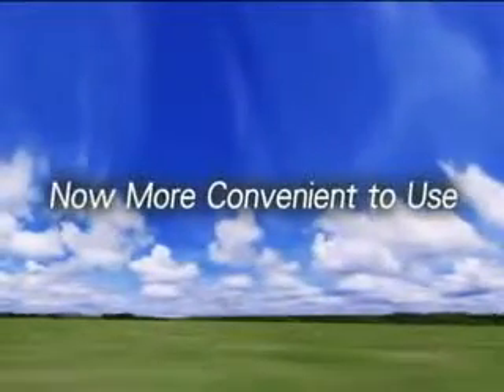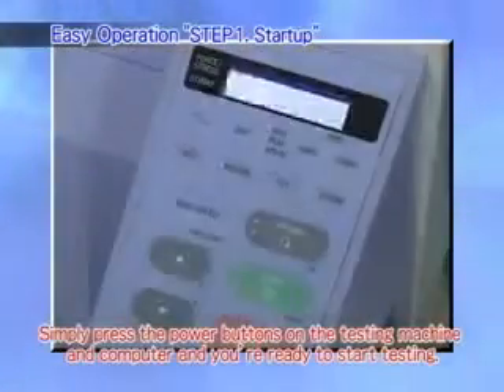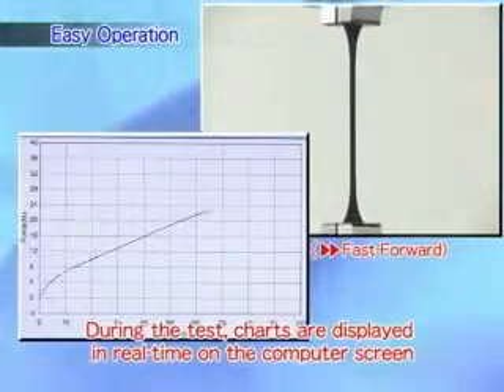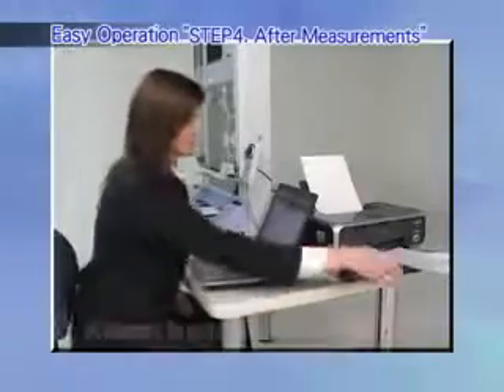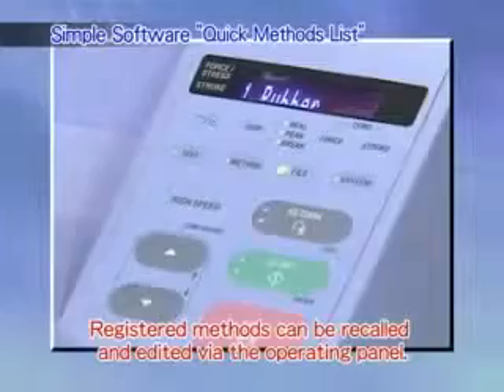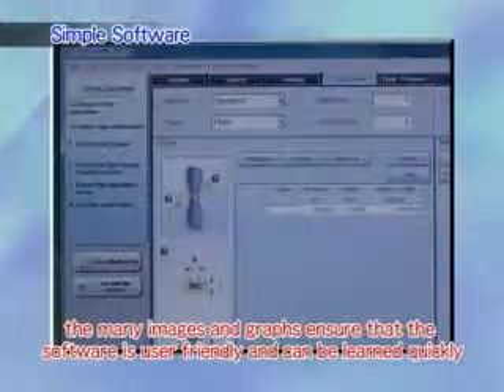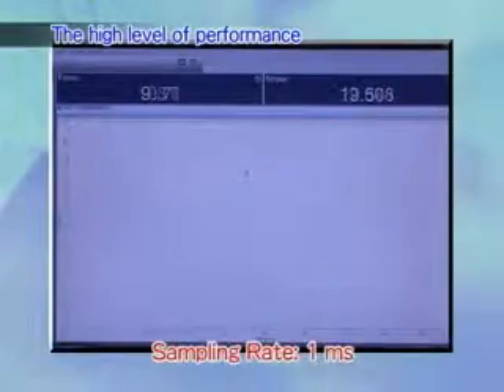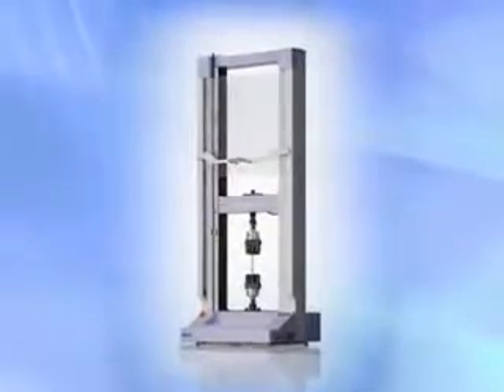Maquina Universal AGS-X Shimadzu.wmv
Modelo AGS-X, Maquinas Universales de Prueba con Capacidad de la maquina 10kN (1 Ton) con diferentes opciones de celdas de carga de 5N (.5 Kg) a 10kN (1Ton), panel de control digital de carga y posición de la cruceta, así como la interacción de programas realizados con l software Trapezium Light ó X, velocidad de prueba de 1 ó 0.5% del calor indicado de la celda de carga con resolución 1/1 hasta 1/500.
Ideal para pruebas en materiales plásticos, polímeros´papel´hules´comidas´ensambles´desprendimiento y materiales suaves.